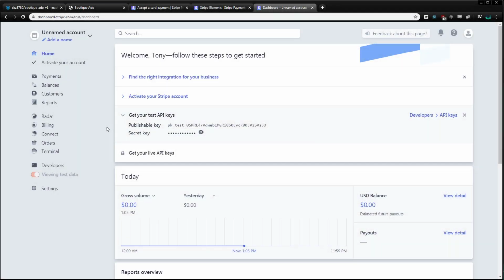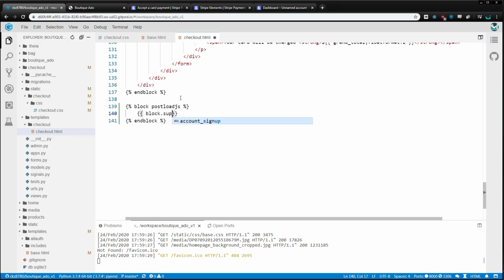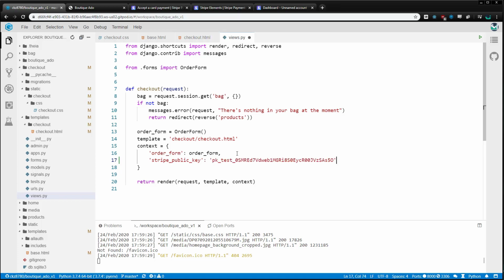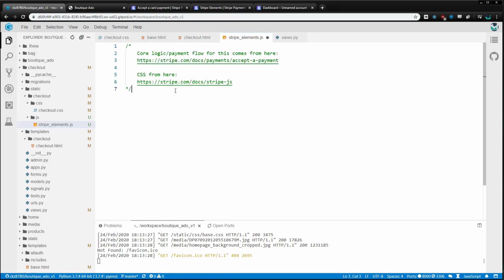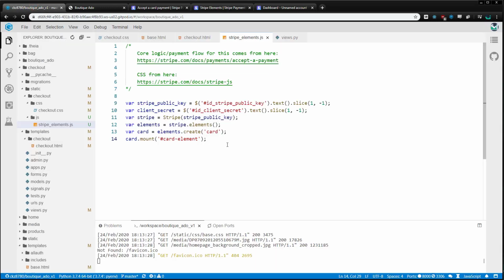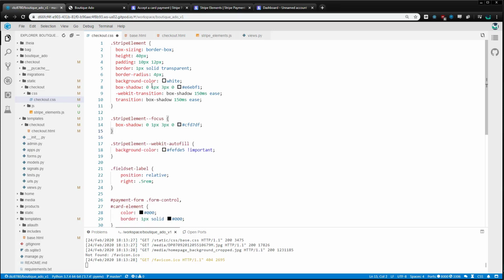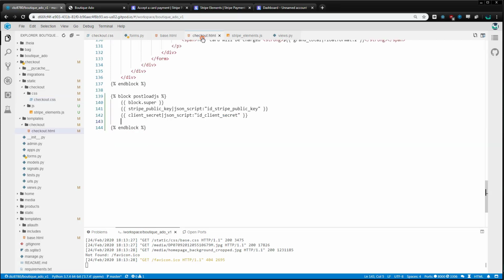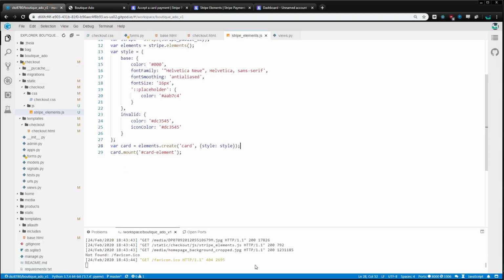E 041 Django E commerce Checkout App Stripe Part 1 2